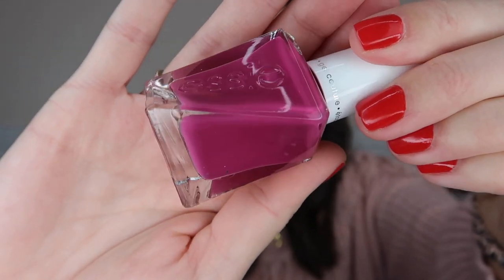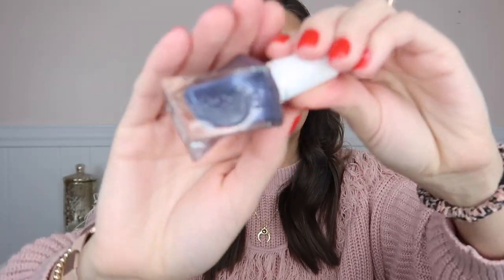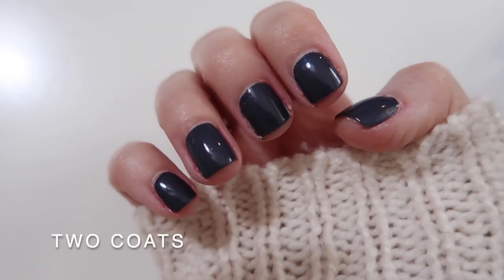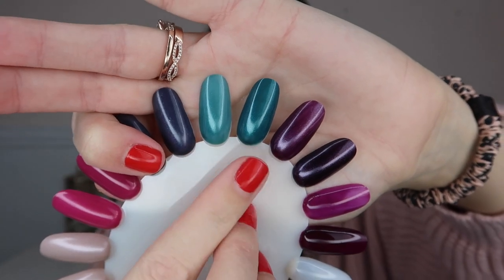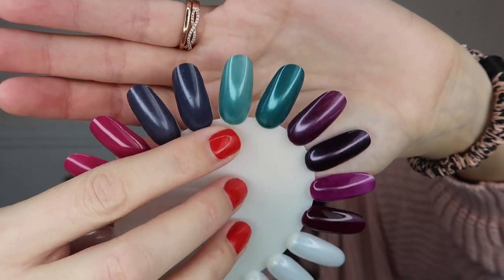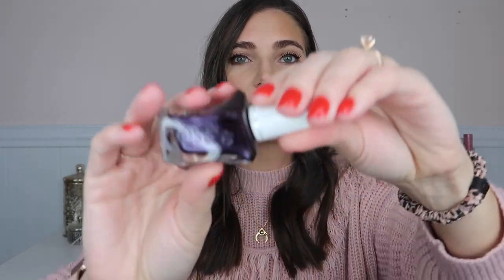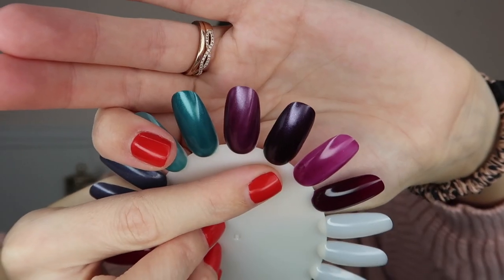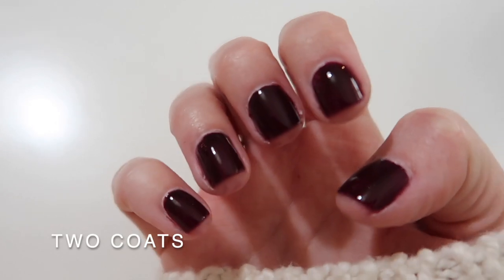ESSIE WINTER COLLECTION REVIEW + SWATCHES - Brilliant Brocades | Sarah Brithinee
I’m sharing my full review along with swatches of the new Essie Gel Couture Brilliant Brocades collection. I linked everything below for you.

Essie Brilliant Brocades Collection:

Red Polish I’m wearing:

Fave Base Coat:

Fave Top Coat:

Drying Drops: